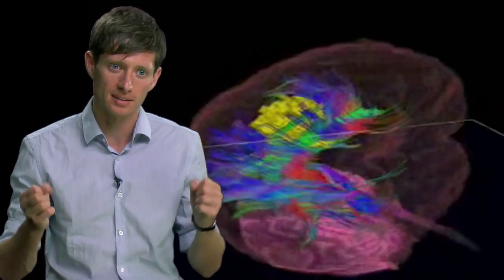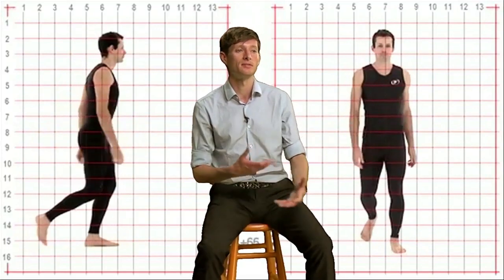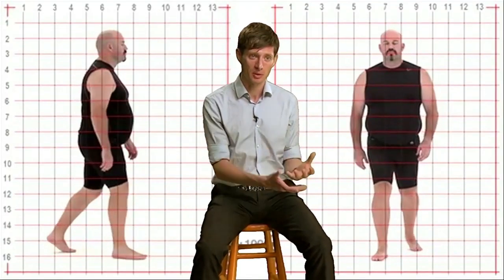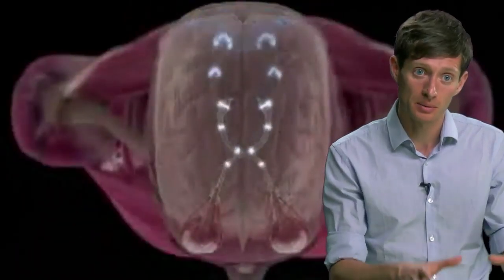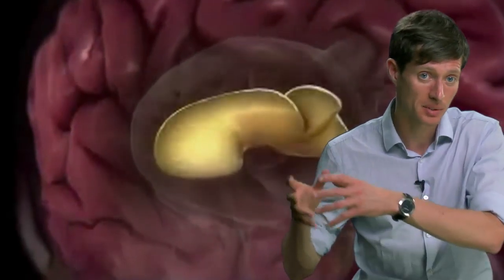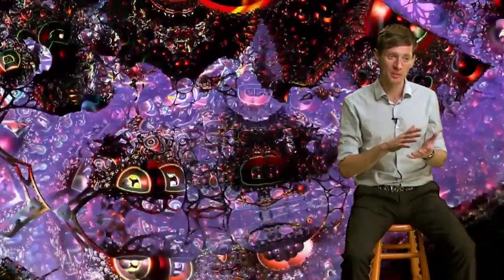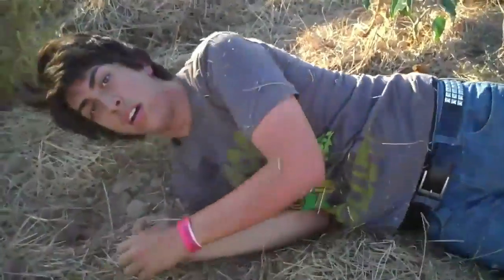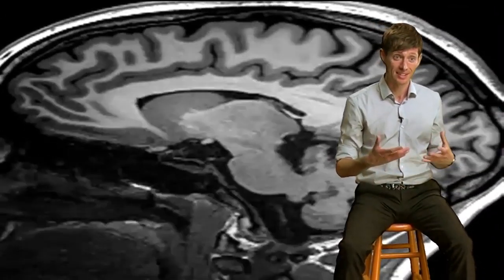Dr. Robin Carhart-Harris - Psilocybin and the Psychedelic State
Very Informative talk on the mechanics of the psychedelic experience.
Filmmaker: MATT FAW